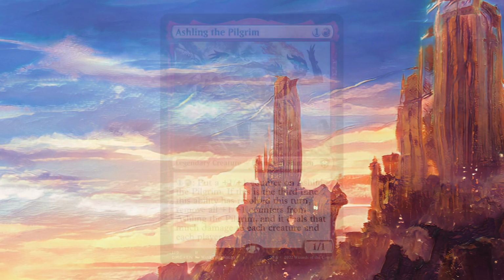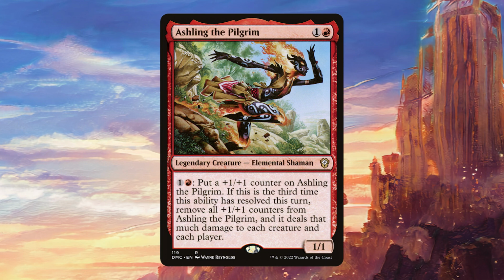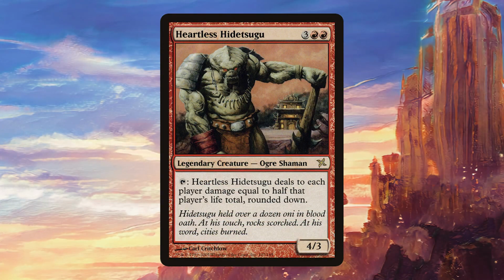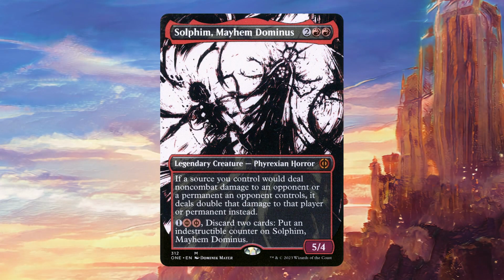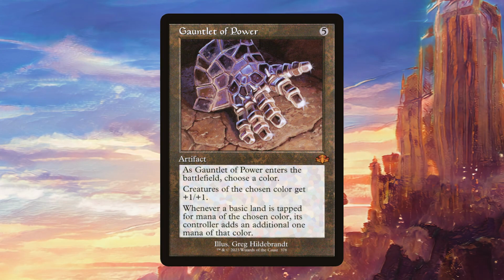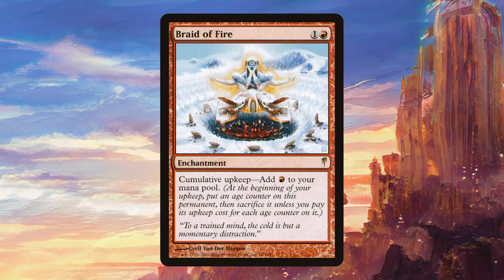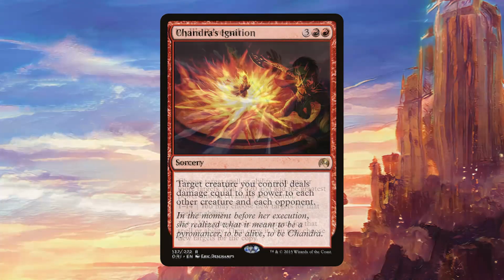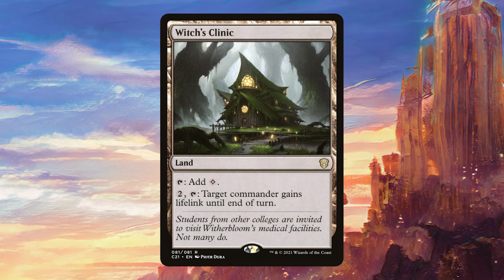EDH/Commander Ashling the Pilgrim Deck Tech Card by Card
Welcome to another exciting new deck tech on this channel where I show you how to build the amazing Ashling the Pilgrim, which has a fond place in my heart as my first ever commander deck!